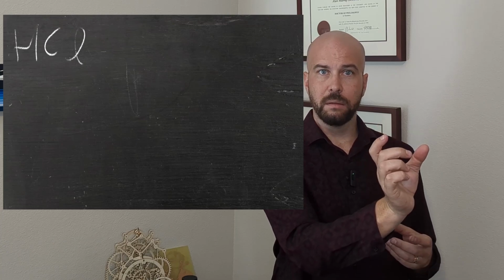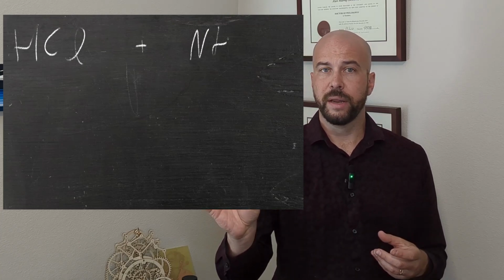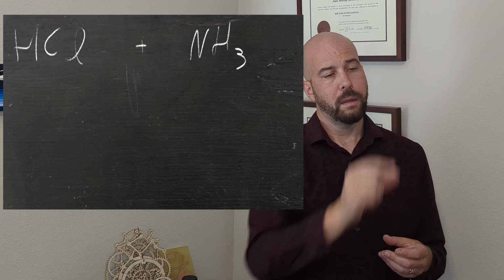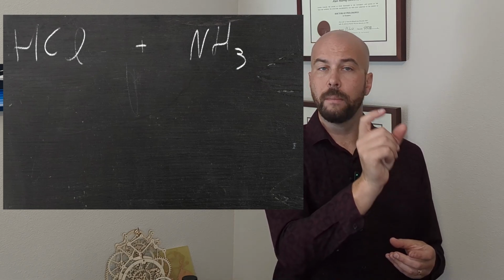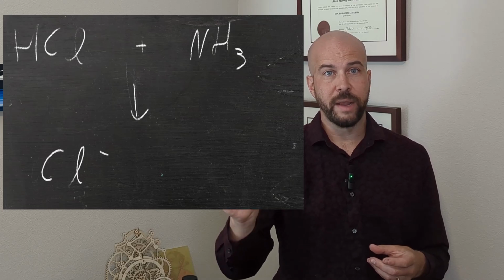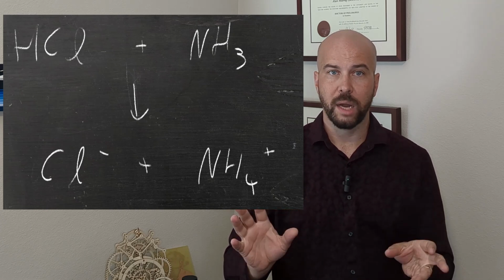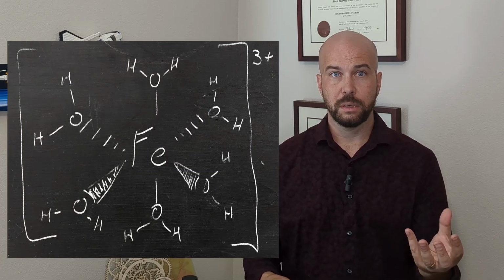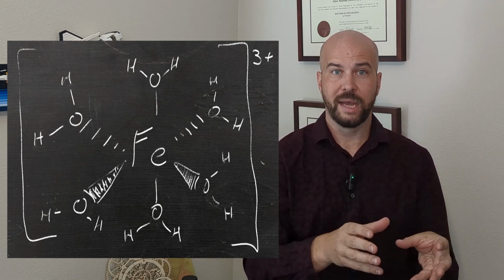What are Acids? | A Hand Wavy Guide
In this video we will discuss Arrhenius acids, Bronsted-Lowry acids, and Lewis acids.

0:00 Intro
0:25 Arrhenius acids
1:35 Strong vs weak acids
2:40 Bronsted-Lowry acids
3:25 Lewis acids
6:38 Outro

Correction:
4:54 I say formal charge does not change, when I meant to say that the oxidation state does not change